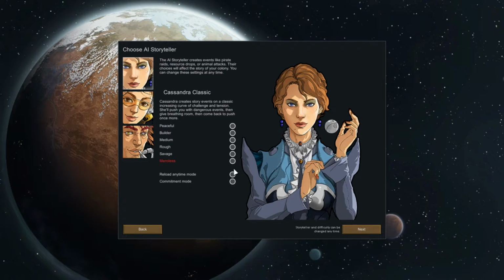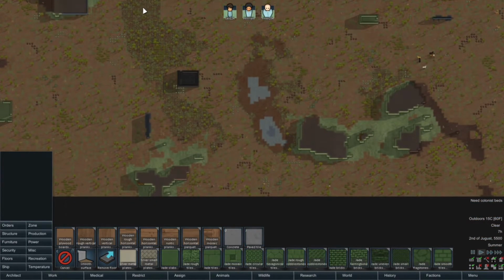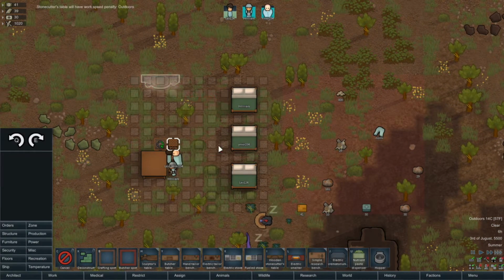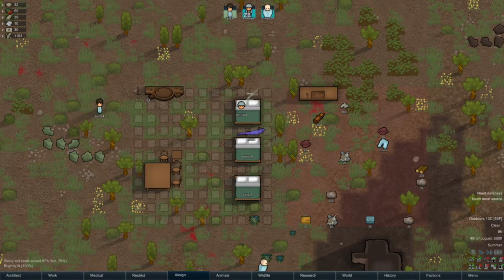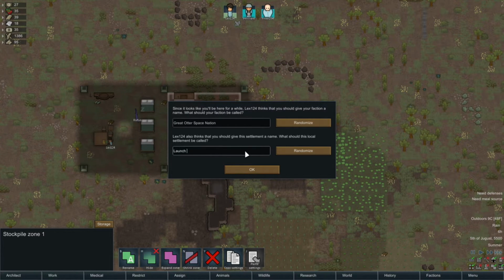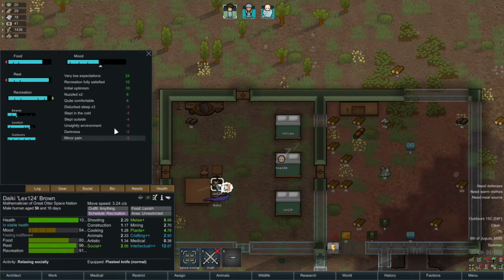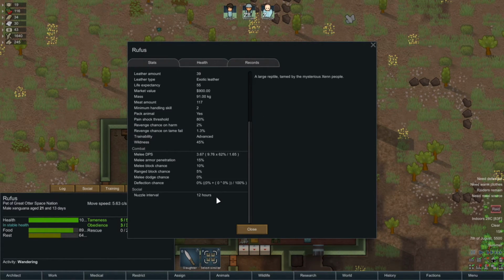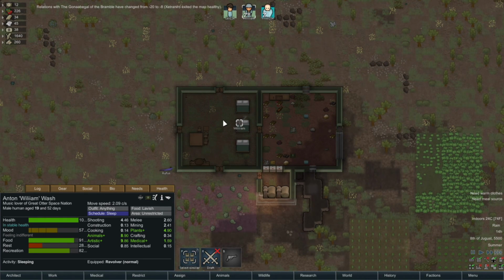RimWorld SAVE OUR SHIP Ep 01 - Let's get started!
It's time for an all new RimWorld series! Build the ship, blast off and live in spaaaaace! SaveOurShip Mod!!